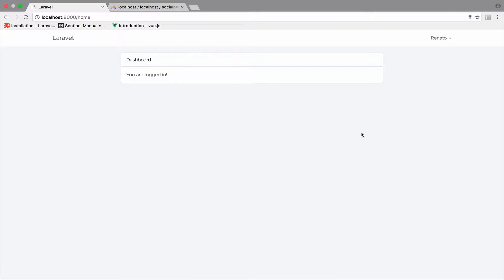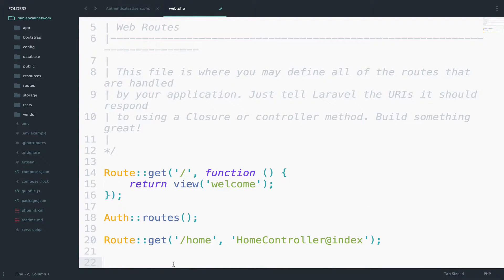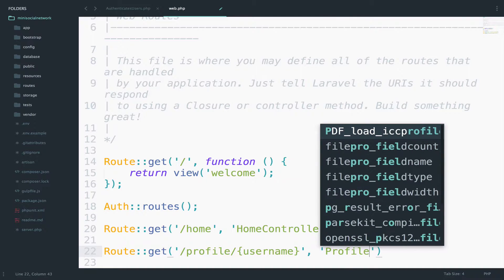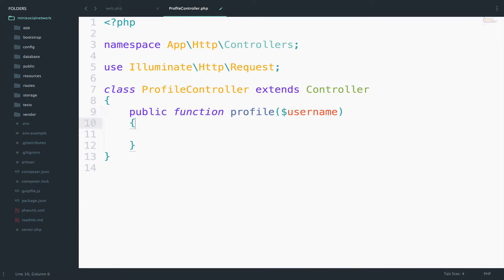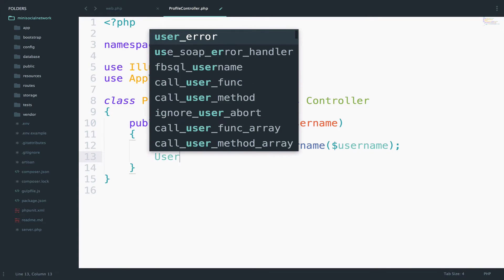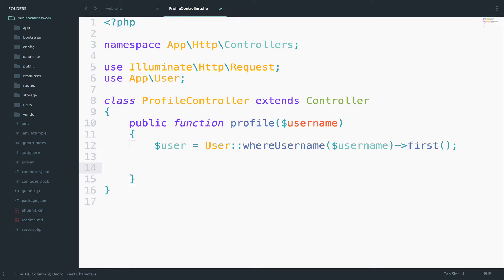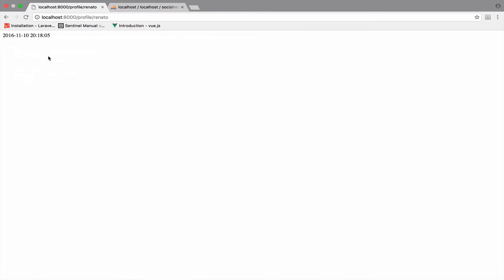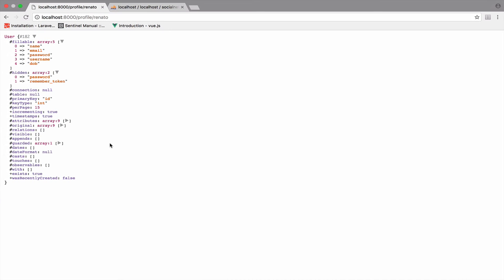Laravel 5.3 tutorials #27 Social Network Profile